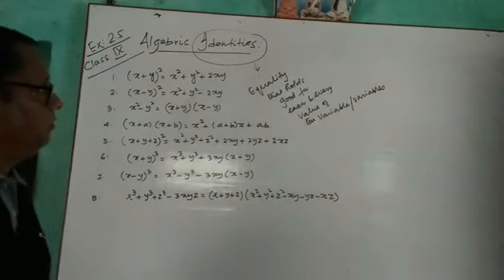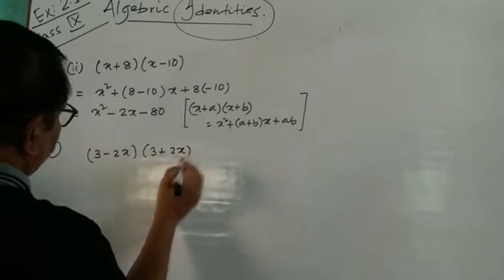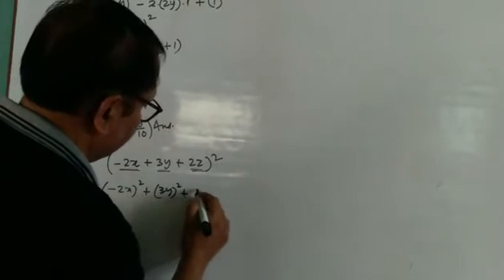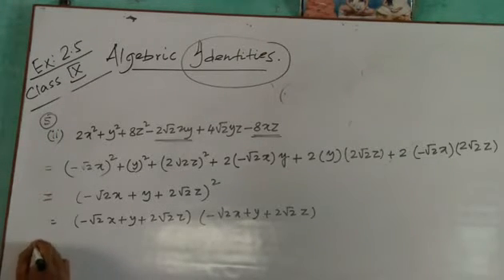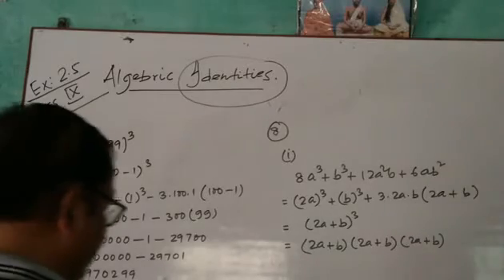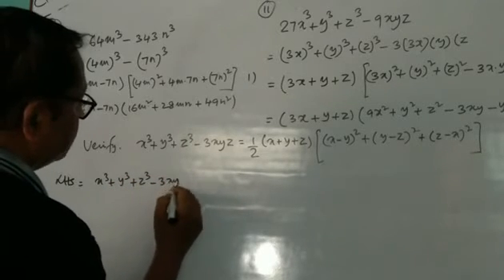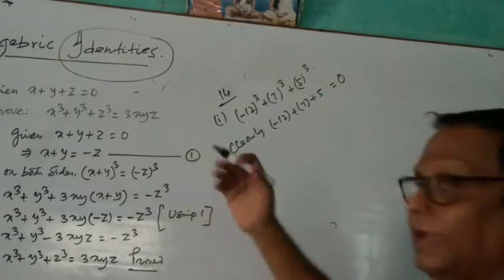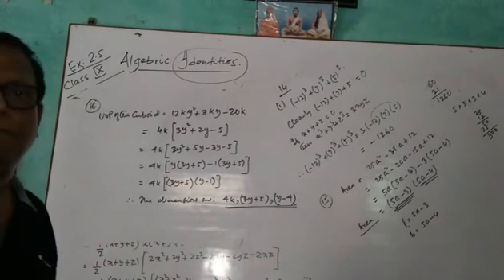Algebraic Identities Class 9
Dear students
This is the last video of the chapter Polynomials. I hope after this video, you will have a better understanding of the Algebraic Identities. In case of any doubt, leave a comment in the comment section.

Debasish Mitra